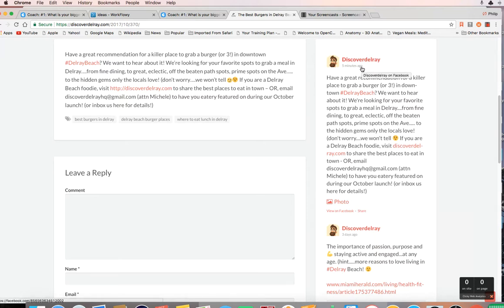A Great FREE Plugin You Really Ought to Add To Your Directory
Want a directory done for you?  Check out our brand new DONE for you DIRECTORY offer, ideal for busy online entrepreneurs who want to BUILD something valuable - but don't have the time to launch.

 The plugin is Custom FB by Smashballoon.  (it's free)